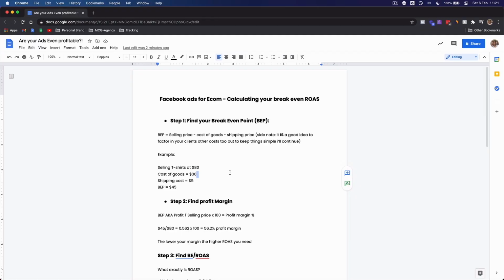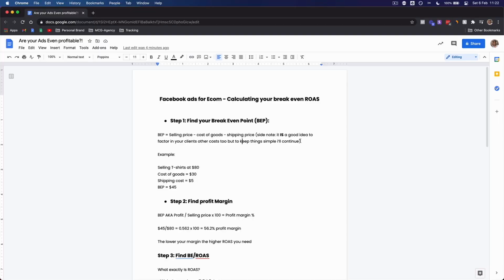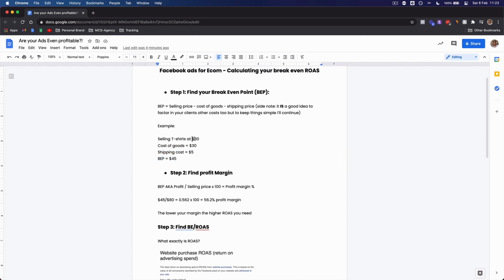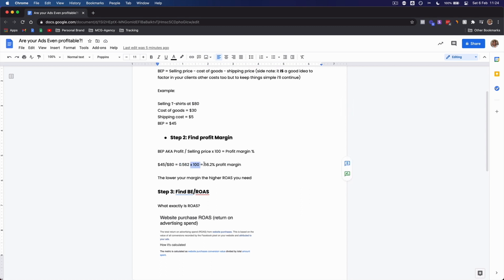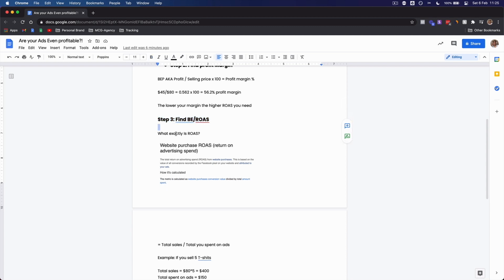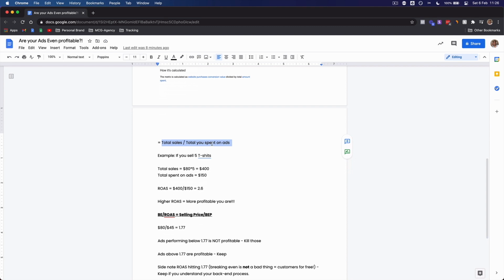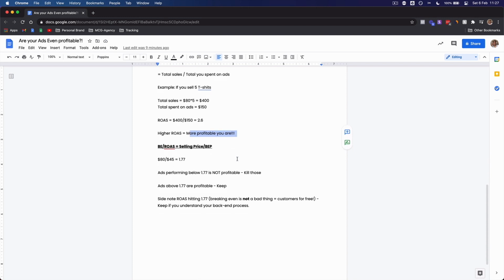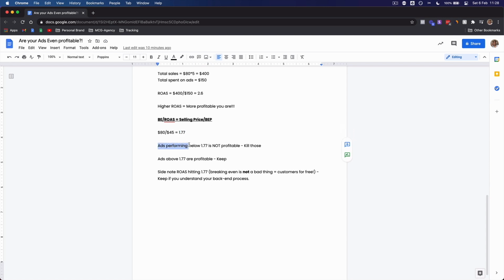Facebook Ads For Ecommerce: How To Calculate Break Even ROAS!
Free Training: How to Get 4-Figure Course Sales & Coaching Clients on Autopilot Using a 'Mini Webinar' Funnel

If you're a Course Creator, Coach, or Online Educator stuck between $3k-$10k/mo

I just put together a free training that shows you how to set up one simple funnel to wake up to 2-5 enrolments into your program per week... on autopilot

The best part? You don't need a massive audience, daily content, or DM's.